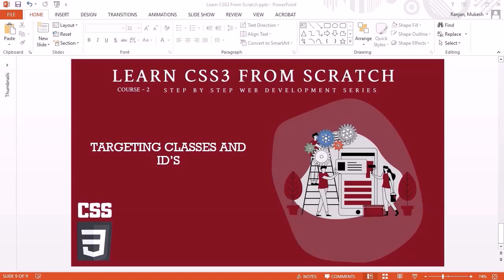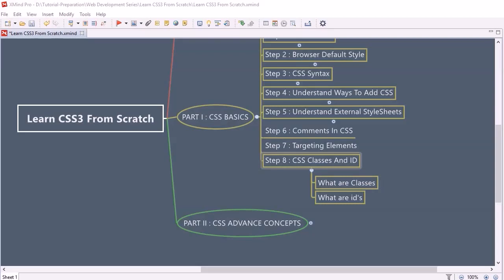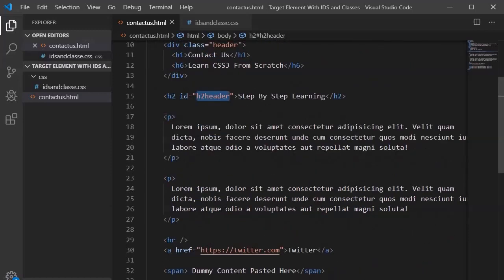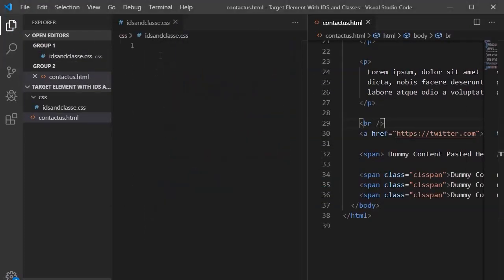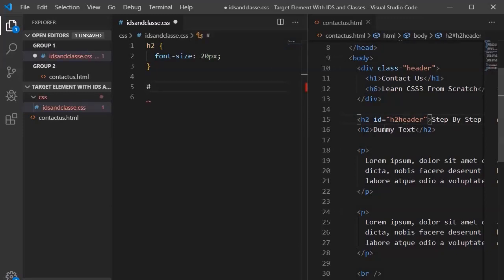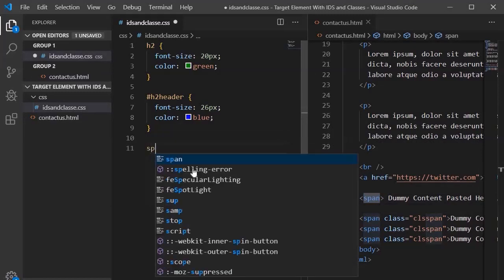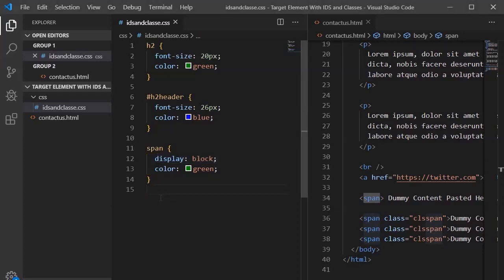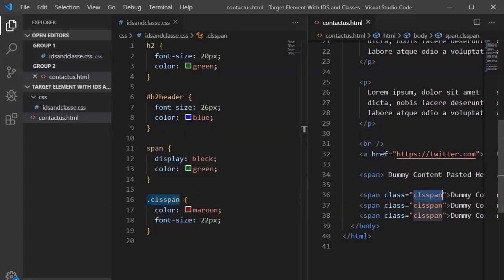Targeting Classes And IDS